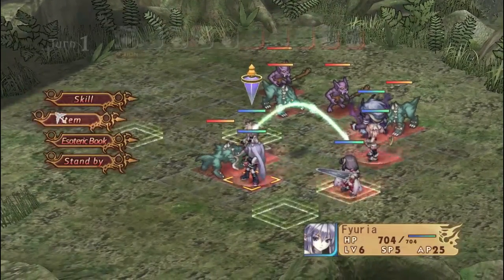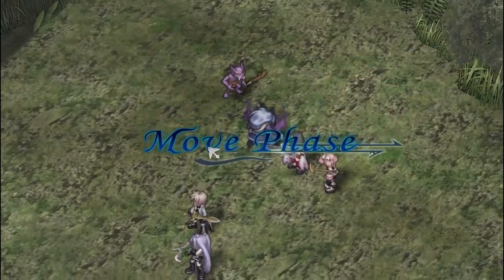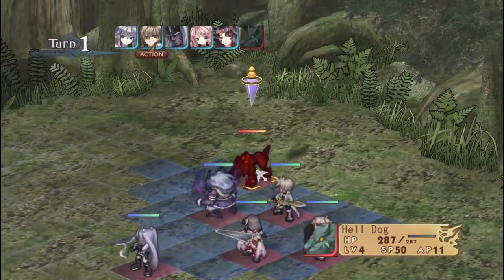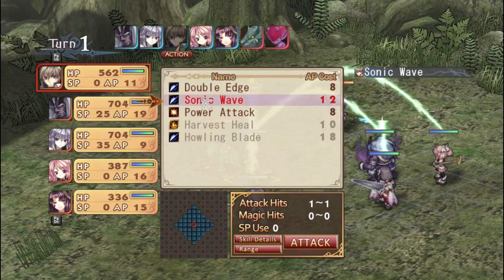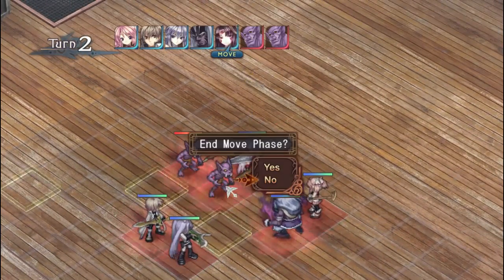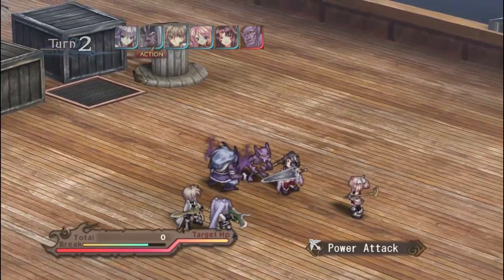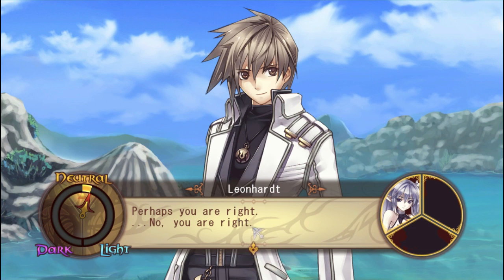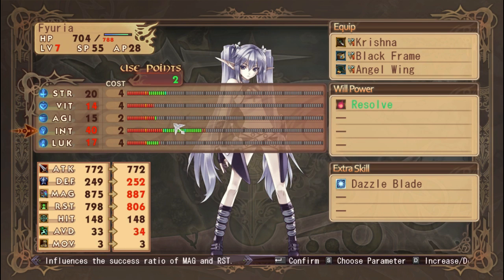noisy puppy's (Agarest: Generations of War 06)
Let us jump into the war filled world of Agarest: Generations of War
a visual novel strategy game fallowing the life of many characters